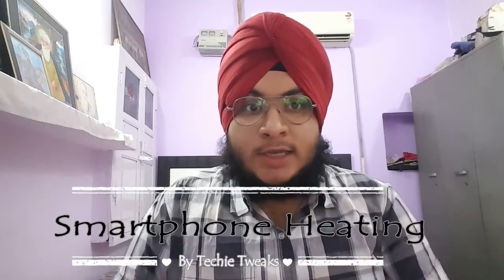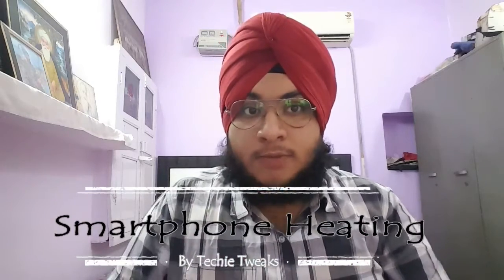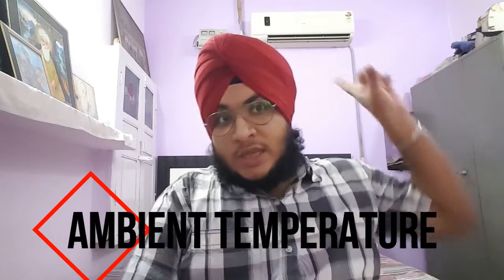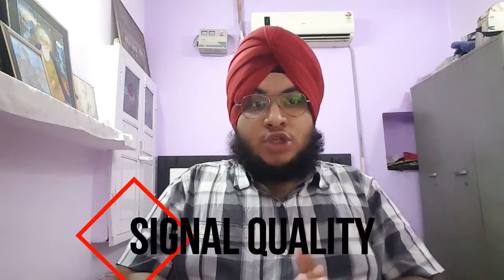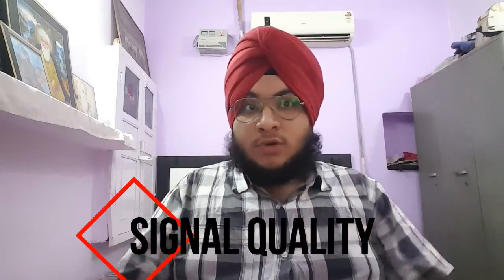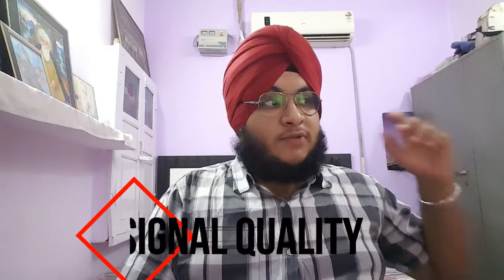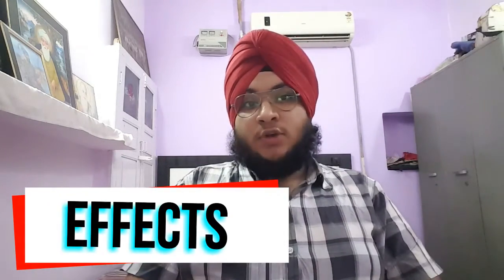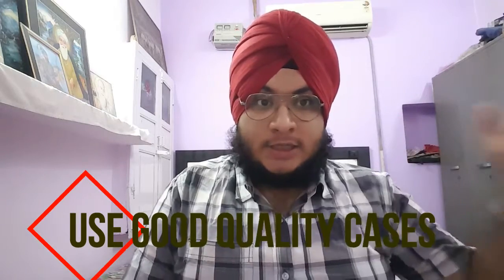Smartphone Heating : Causes,Effects & Solutions.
Hello guys in this video i will tell what is smartphone heating what are its causes, effects and solutions.

Support Techie Tweaks (make them bookmarks and purchase from them)

Wanna get some earphones :-

Audio Technica Earphones ( for clarity lovers ) :-

Sennheiser CX 180 Street II In-ear-canalphone ( bass lovers )

If u wanna make Videos like this And Want a Camera Phone That i use with excellent mics